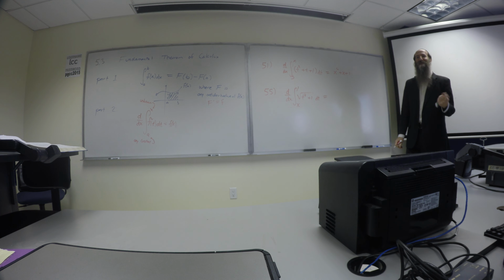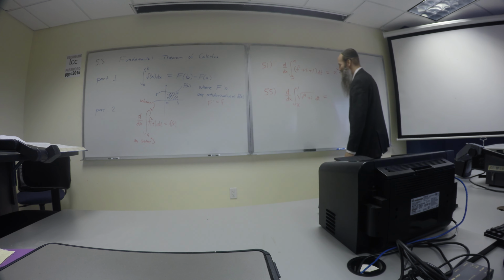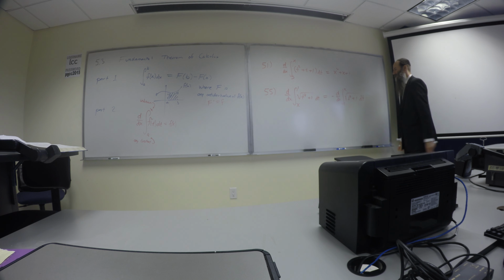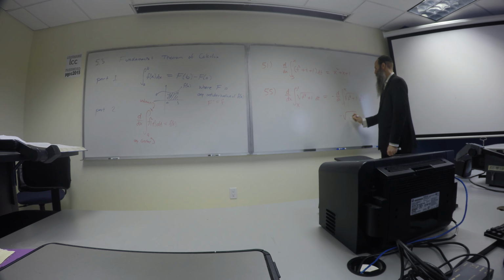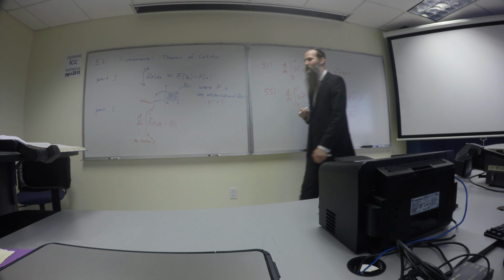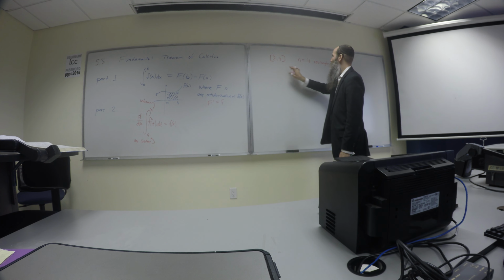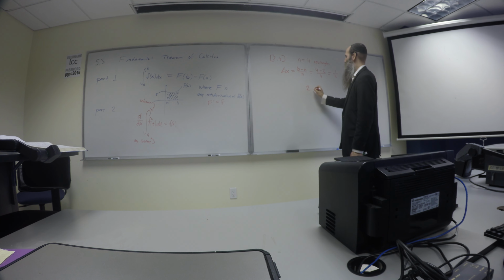Day 14 Part 10 Lecture Calculus One GoPro Hero 4 Black Edition 4K